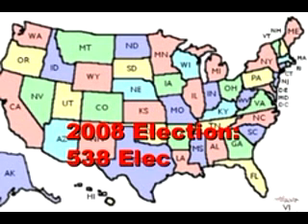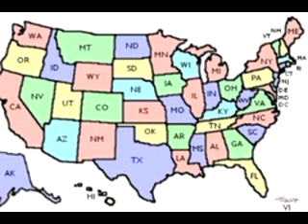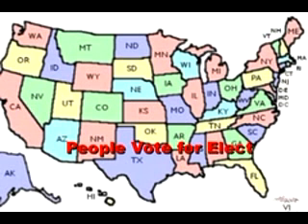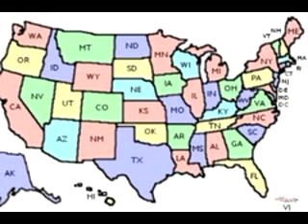15. Who elects the President of the United States?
The Electoral College